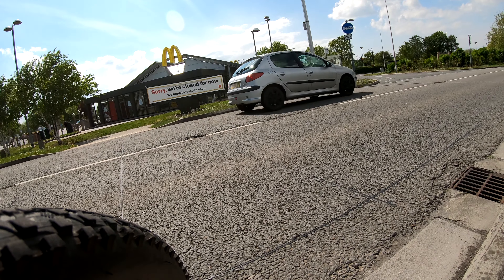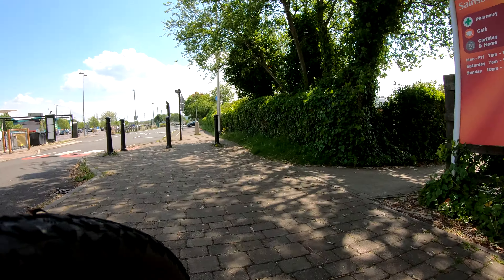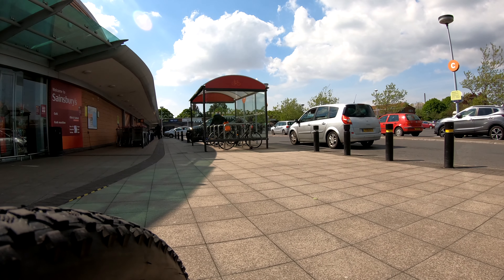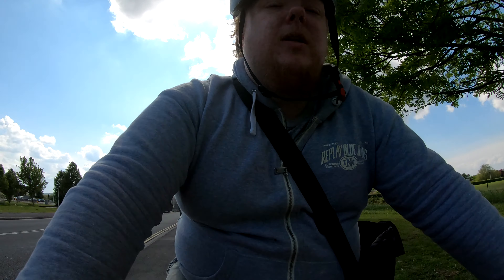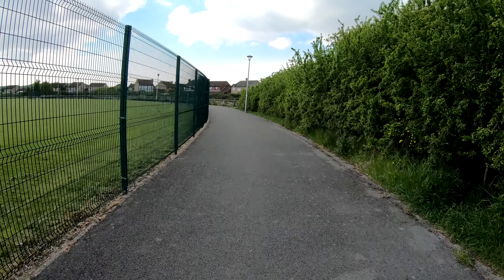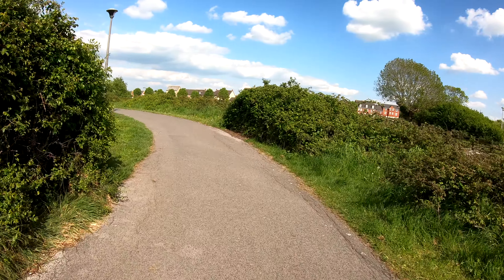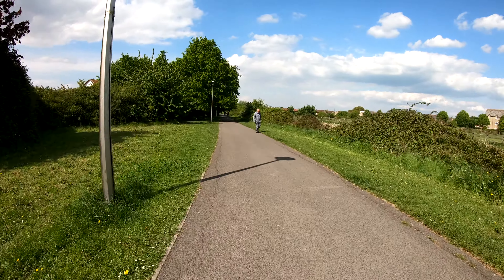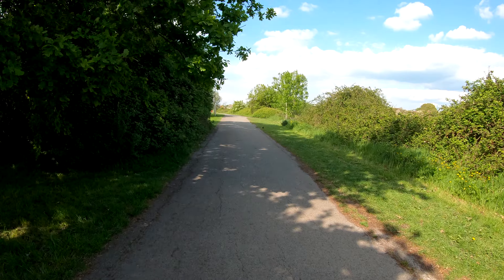Cycling vlogs Monday 4th May 2020 4k: Edited with Resolve.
Hello guys and gals and welcome back to another video. In this episode I'm doing another cycling vlog for Monday 4th May 2020. To edit this video in a way that I did I used a free editing software Davinci Resolve which is a professional free app that does everything from colour grading to FX and special effects to just standard easy videos like bluring people out of videos.